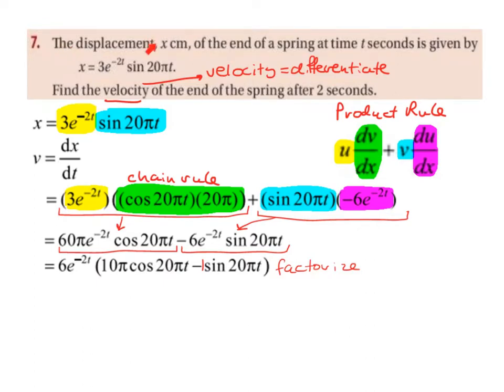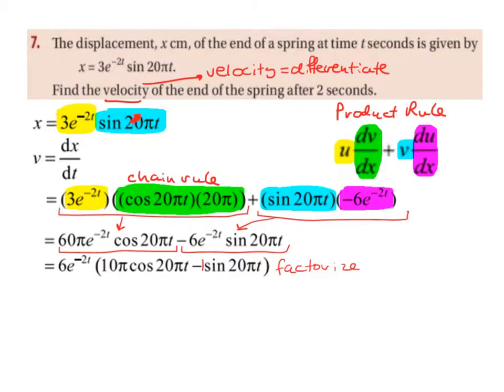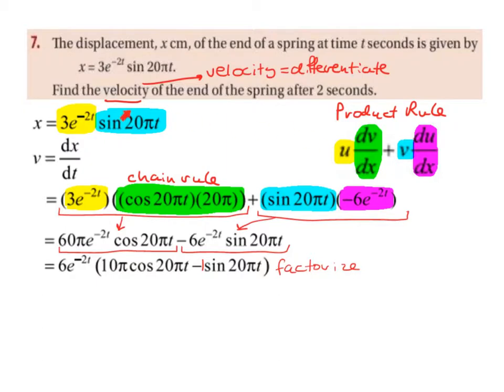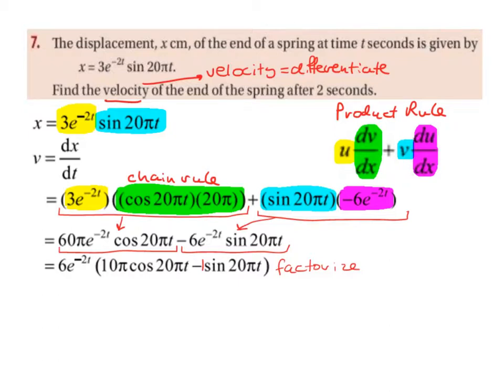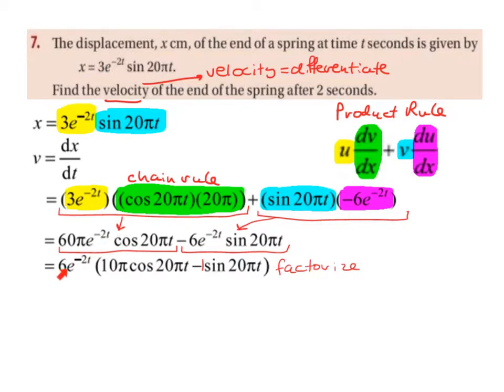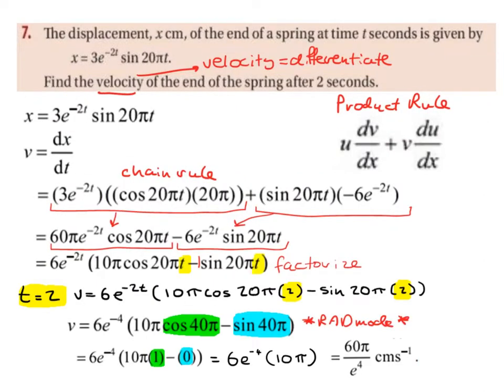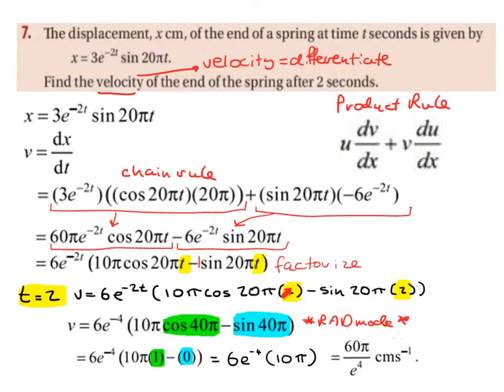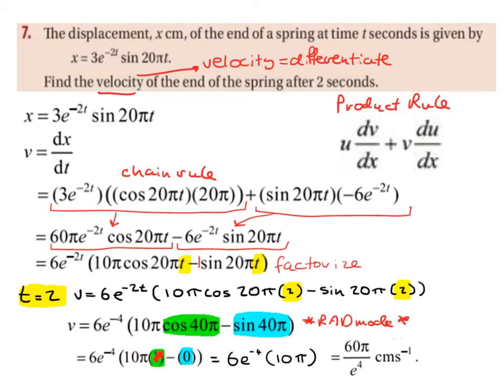LC HL velocity and acceleration Q7